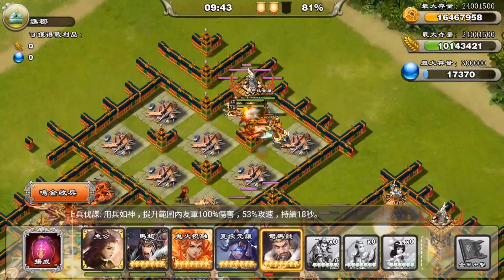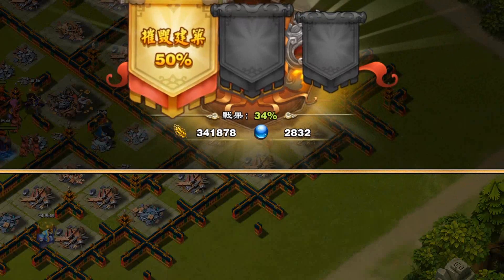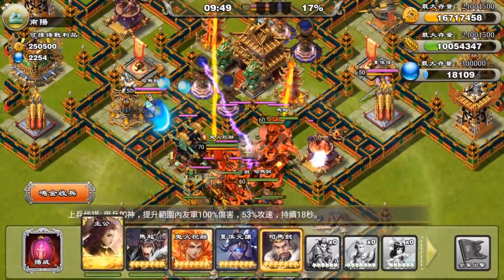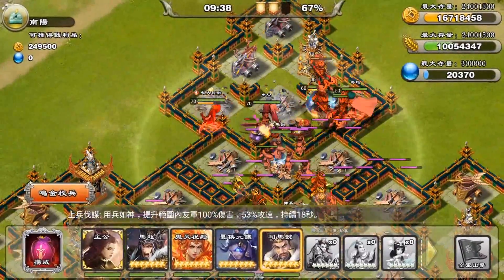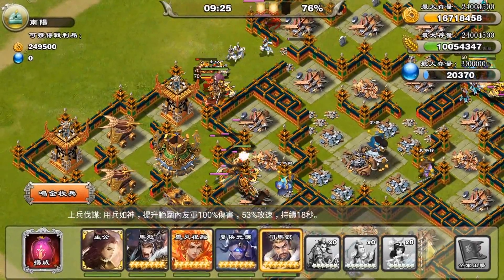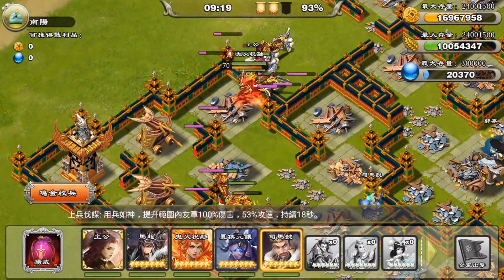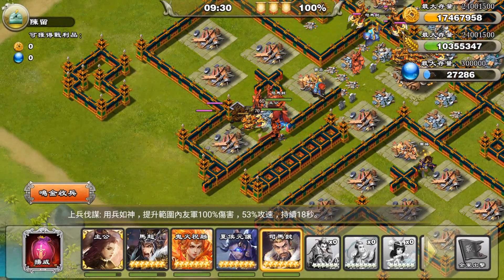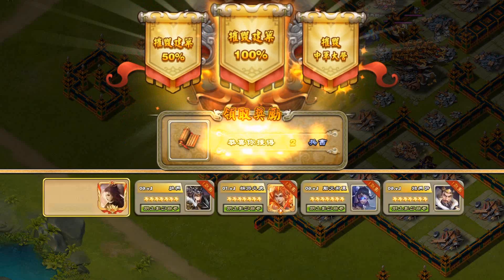Dynasty War: Campaign Ep 22 - All the 3-Stars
In this series, I will cover every battle in the campaign hard mode!